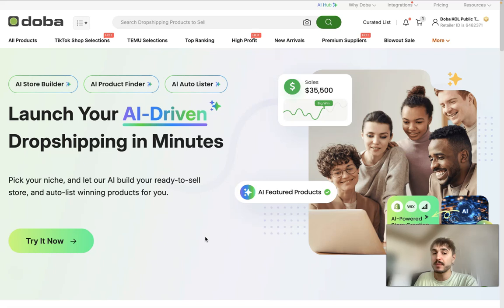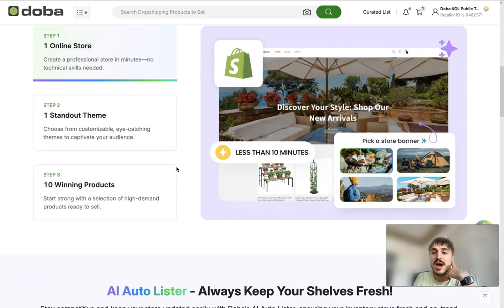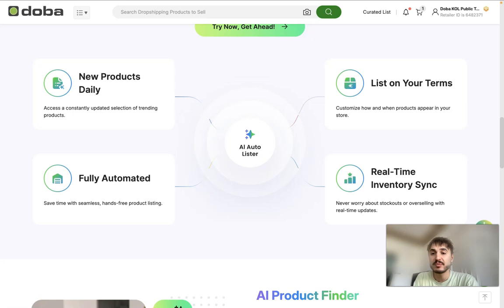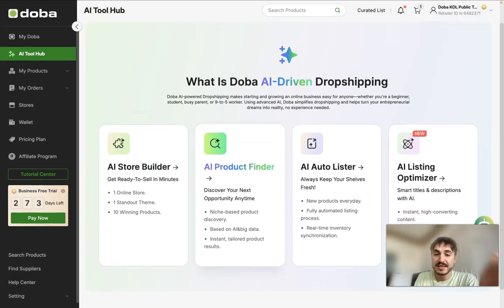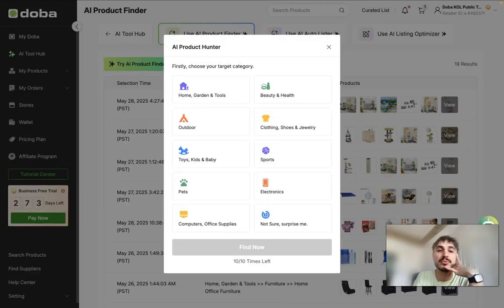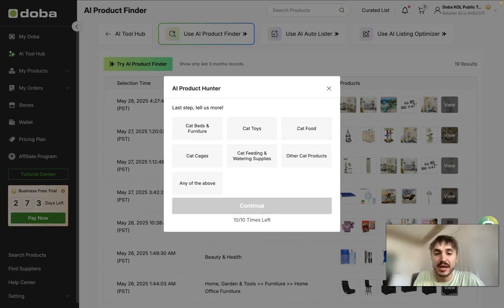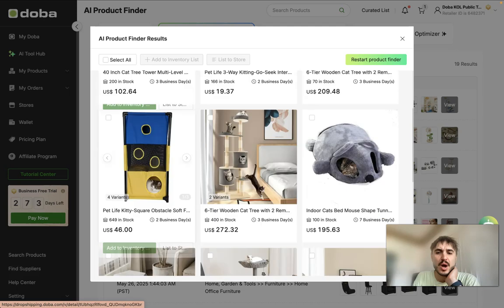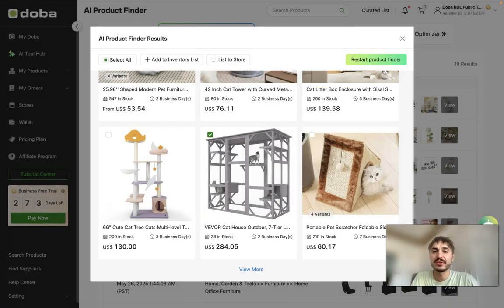I Tried Doba's AI Tools For Dropshipping And This Happened!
Get a real look at Doba with this honest review, and see how its AI features can help you start your own dropshipping business!  From setting up your store to listing products, Doba offers a streamlined, easy-to-use experience. The video highlights key features and provides tips for dropshipping for beginners.

Ready to transform your dropshipping journey and skyrocket sales—all on autopilot? In this video, you’ll discover Doba’s AI Hub, the revolutionary suite of tools designed to make building, sourcing, and scaling your Shopify store faster and easier than ever before. Whether you’re launching your first store or optimizing an existing one, Doba’s AI Hub delivers real results with minimal effort.

Here’s what we’ll cover:

🔧 AI Store Builder – Spin up a fully styled, conversion-optimized Shopify store in under five minutes. No design skills? No problem. Choose your niche, hit “Generate,” and watch Doba populate your store with a sleek theme and 10 hand-picked, high-margin products.

🕵️‍♂️ AI Product Finder – Say goodbye to guesswork. Tell Doba your target audience or industry, and it instantly recommends trending, best-selling products tailored to your store. Filter by price range, category, or supplier rating to find winners every time.

🔄 AI Auto Lister – Keep your catalog fresh and profitable without lifting a finger. Schedule automatic uploads of hot products based on real-time market trends, so you never miss a sales opportunity.

📈 AI Price Optimizer – Maximize your margins with intelligent, data-driven pricing. Doba monitors competitor prices and demand fluctuations, then adjusts yours automatically to stay competitive and profitable.

🚚 One-Click Order Fulfillment – Streamline every sale with a single click. Fast-track order processing, automate tracking updates, and eliminate manual data entry across multiple supplier portals.

By the end of this walkthrough, you’ll see live demos of each feature in action, plus insider tips on optimizing AI settings for your niche. No more endless product research, manual listings, or pricing guesswork—just a smarter, leaner dropshipping process that works around the clock.